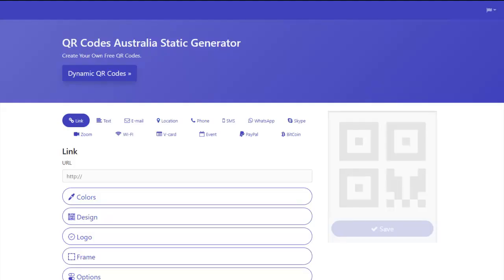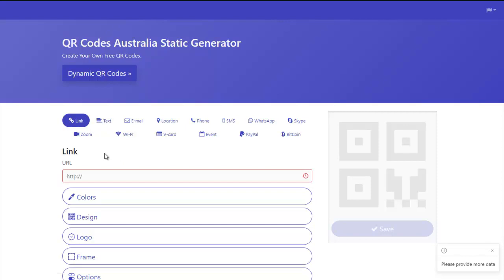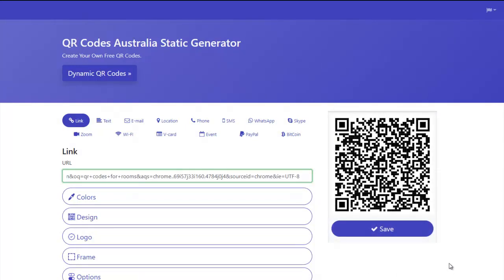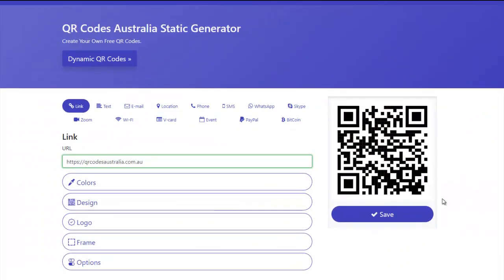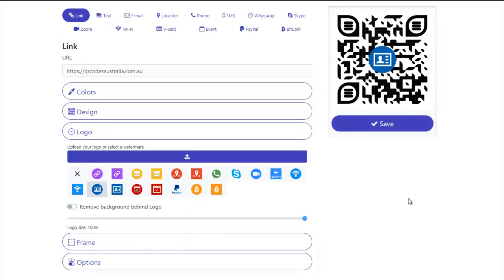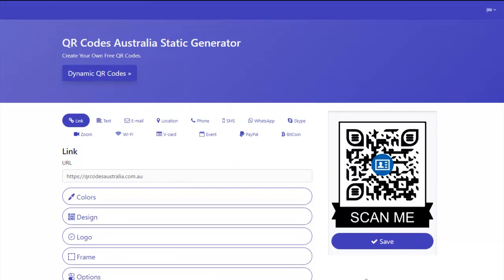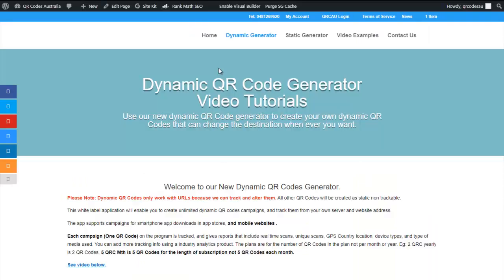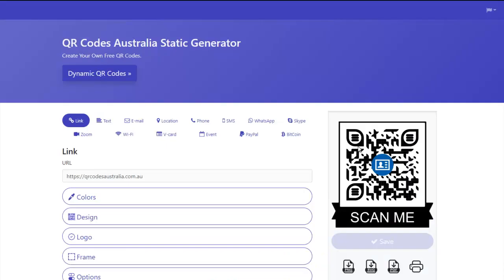Web Marketing For Profit Static QR Code Generator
QR Code Generator for your own free static QR Codes (no editing) with our compliments and remember to send your QR Codes to a secure mobile friendly website.